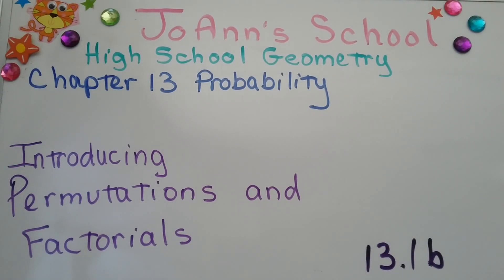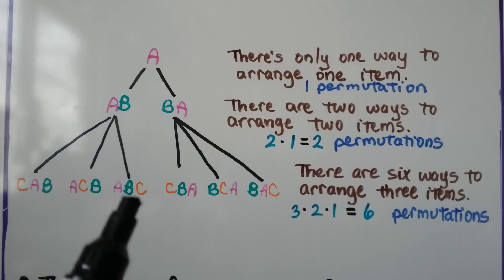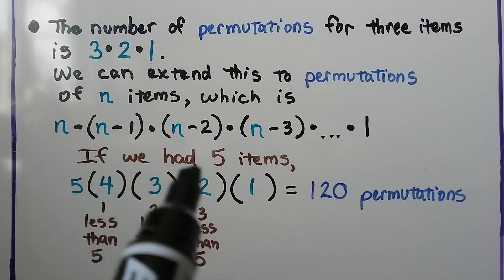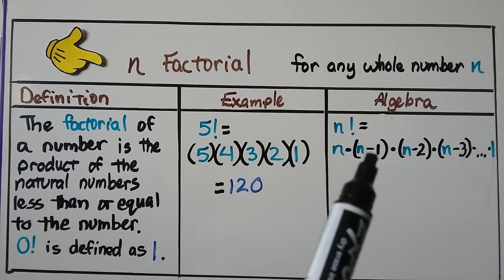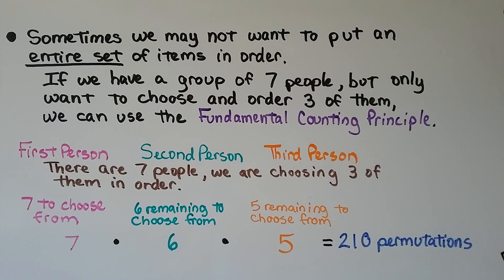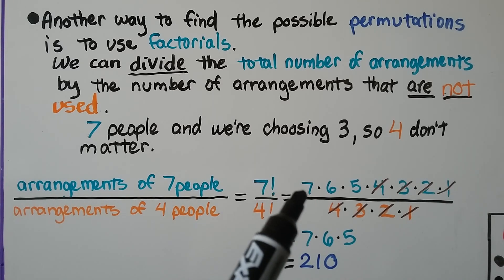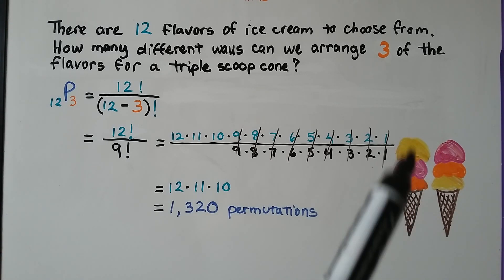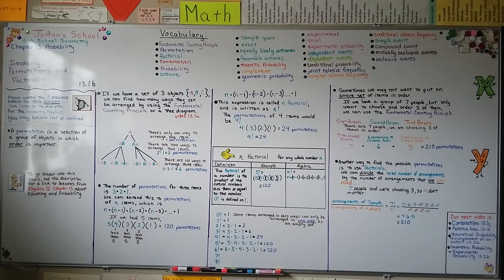Geometry 13.1b, Introducing Permutations & Factorials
An explanation of permutations as a selection of a group of objects in which order is important. We find the number of permutations by using the expression n(n-1)(n-2)(n-3)...(1), which is called "n factorial" and is written as "n!" We find the permutations for three items as 3(2)(1)=6. We discuss why 0! =1, and also how to find the possible permutations of a group when we don't want to put an entire set of items in order.

MINDS Minds.com/joannsschool